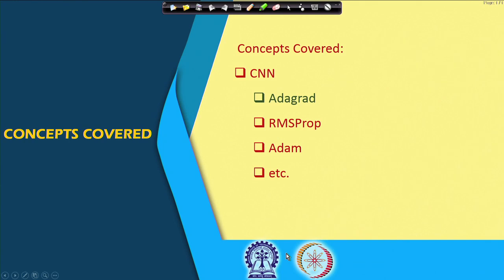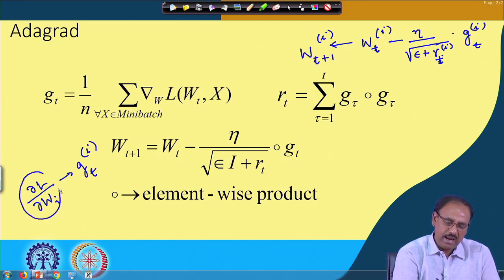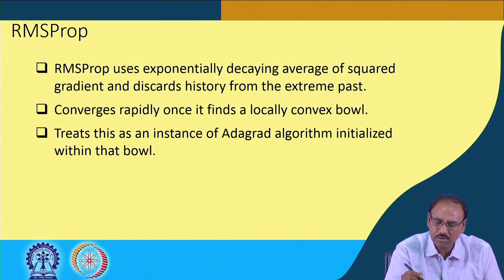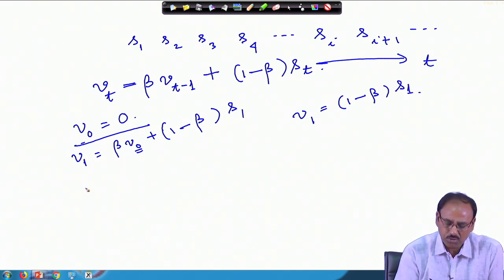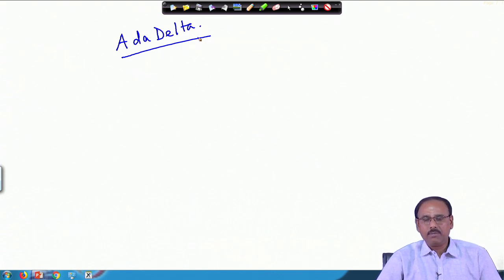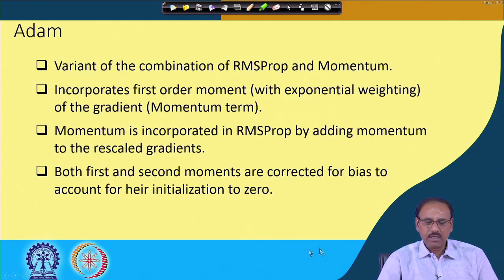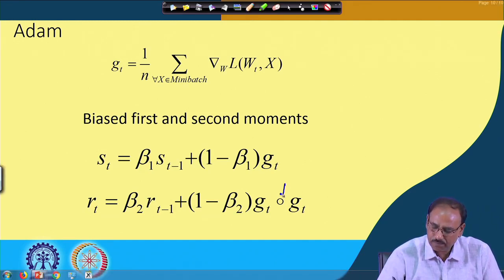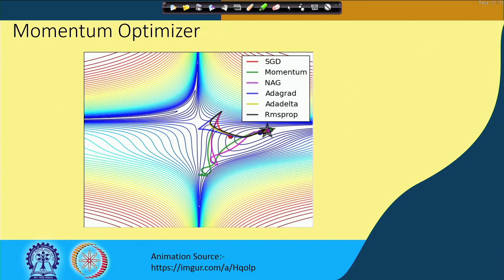Lecture 45 Optimisers RMSProp, AdaDelta and Adam Optimiser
Discussion Content : Concept of RMSProp, AdaDelta, RMSProp with Nesterov Momentum and Adam, Comparaison of Performance of Various Optimisers

More Topics You Can Find Here

12. To join open and free classroom for Data Science, please

14. You can review our channel